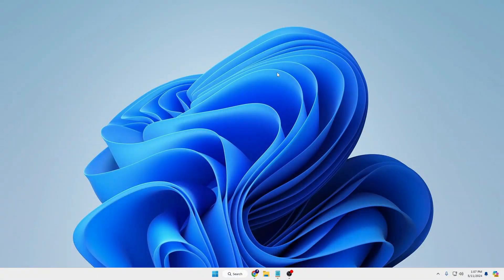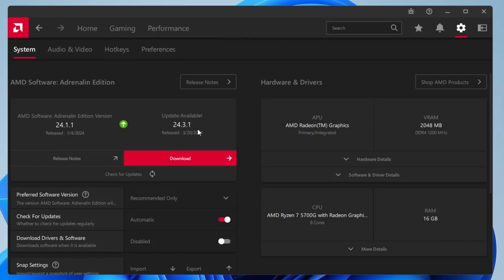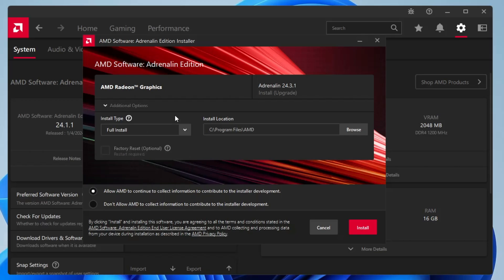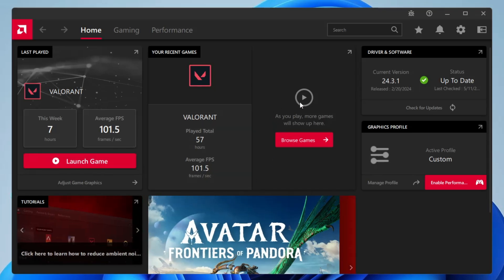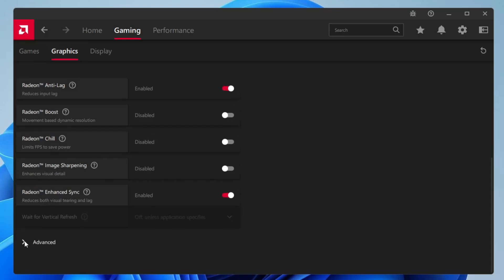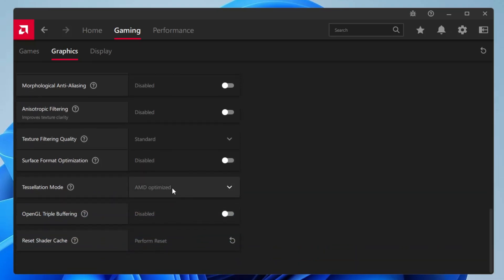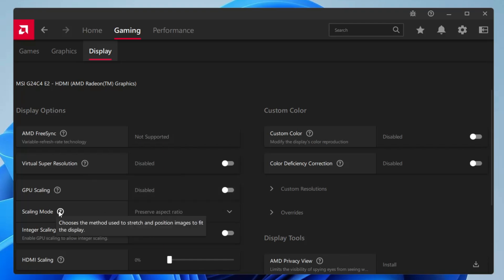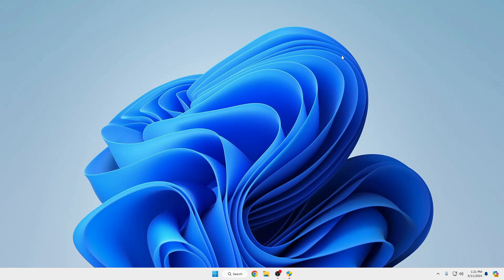Best AMD Radeon Software SETTING for GAMING in 2024!!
YOu must try the best AMD software settings for Gaming in Windows 10 and 11.

☑ Watched the video!
☐ Liked?